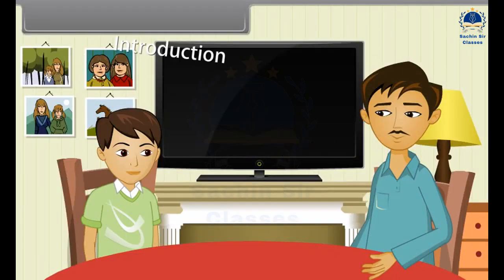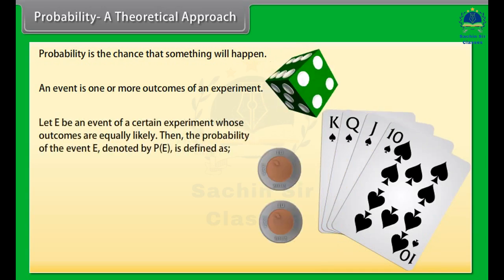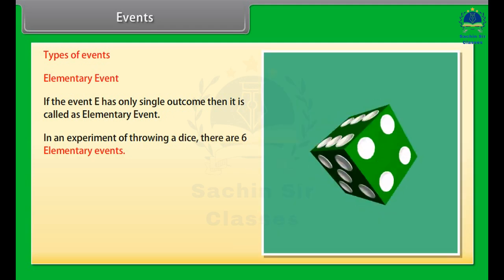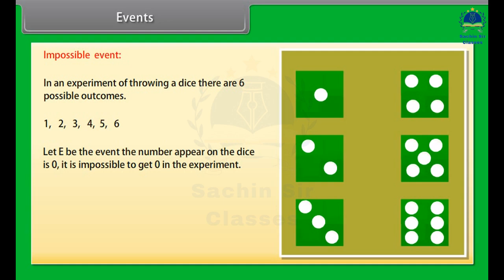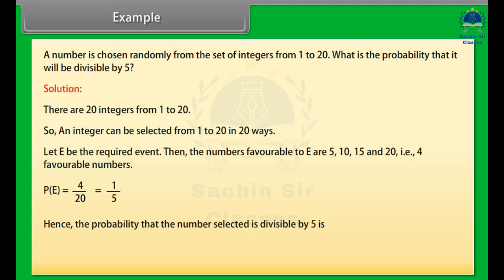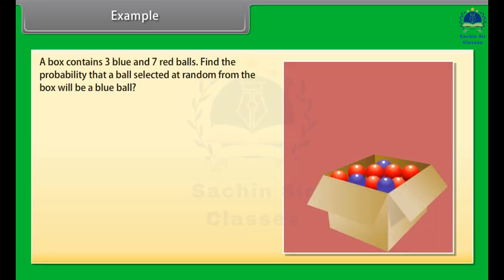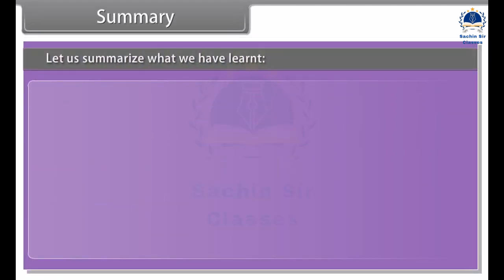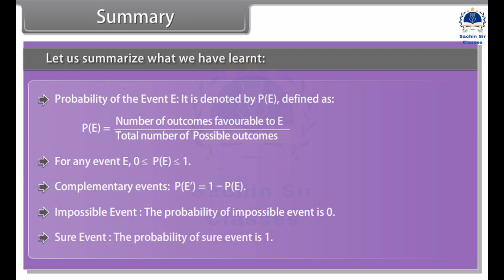Class 10th EM Maths Probability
🎯 Are you struggling with Real Numbers in Class 10th Mathematics? Don’t worry! This video will help you understand everything from Euclid’s Division Lemma to Rationalization with ease. Whether you're preparing for exams or just want to get better at math, this video is your perfect guide!

🔑 In This Video, You'll Learn:

What Real Numbers are and how they include both Rational and Irrational Numbers.
The secret to solving problems involving HCF and LCM using Euclid’s Division Lemma.
Prime Factorization and Fundamental Theorem of Arithmetic.
How to Rationalize expressions involving square roots and cube roots.
Easy-to-understand examples and tricks for quick problem-solving.